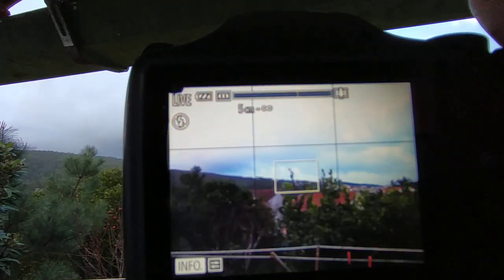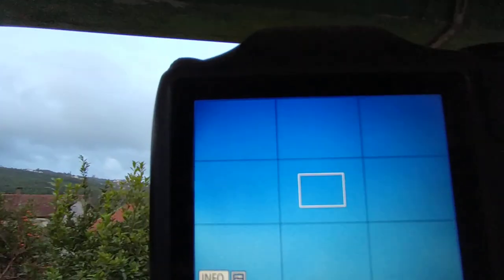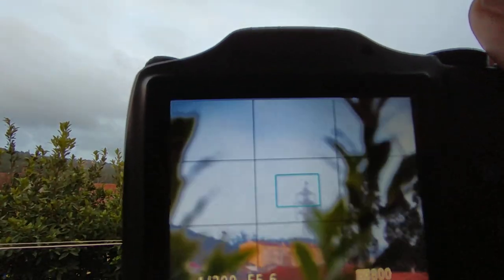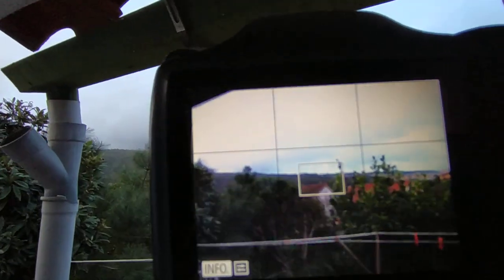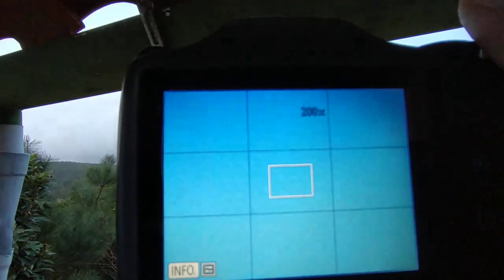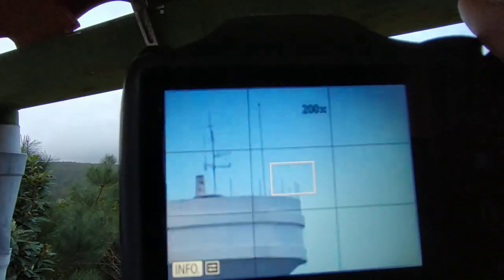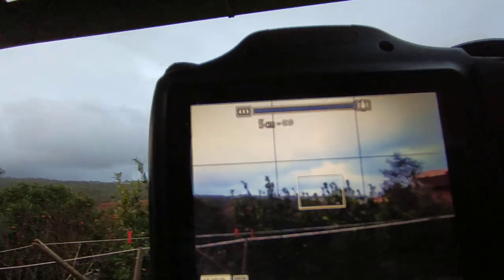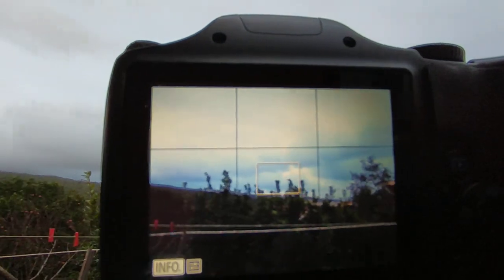Câmera Test for livestreaming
Daily dissemination channel and description of the sky over Coimbra, Portugal. Strange events, sunrise or sunset, adverse climacteric issues, Chem trails and their influences on climate change and human. The moon and stars planets. UFOs etc ... Coimbra Portugal

 if you want to send me a gift:
Home Address - Carlos Vieira- Rua Do Brejo n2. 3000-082. Coimbra Portugal

Daily dissemination channel and description of the sky over Coimbra, Portugal. Strange events, sunrise or sunset, adverse climacteric issues, Chem trails and their influences on climate change and human. The moon and stars planets. UFOs etc ...